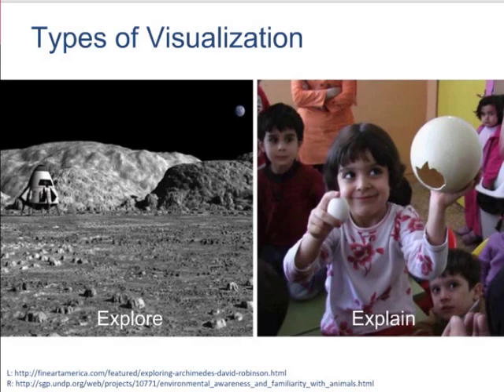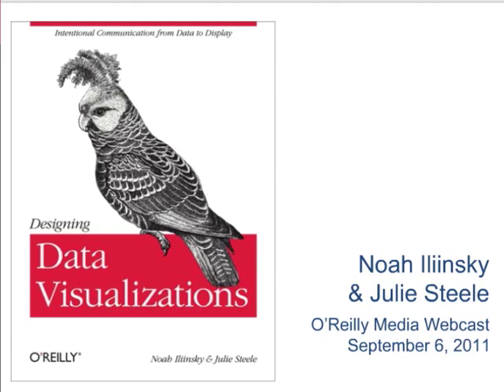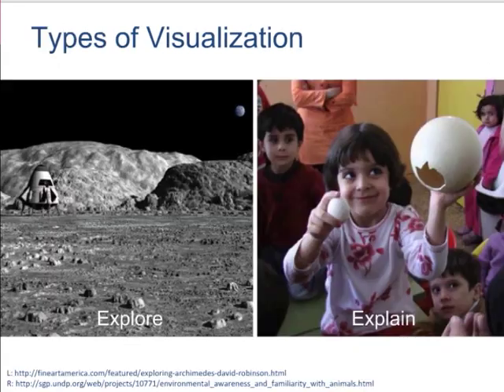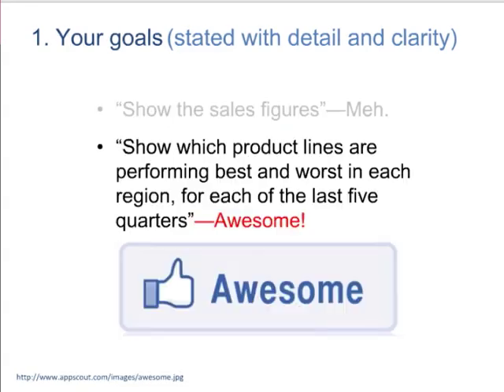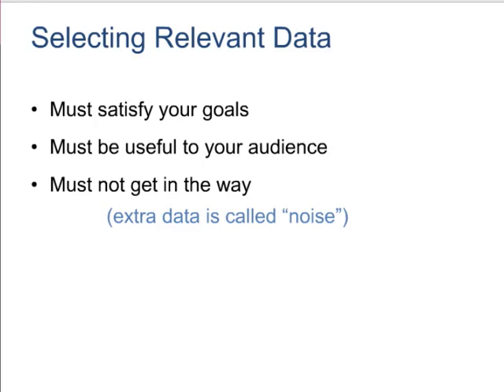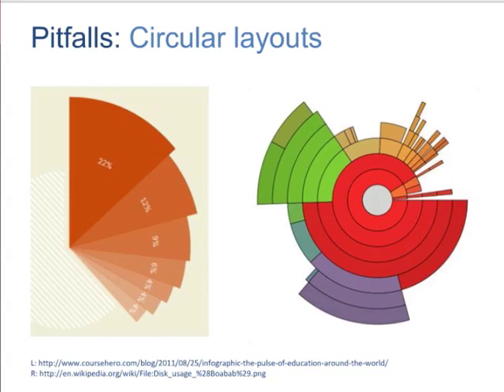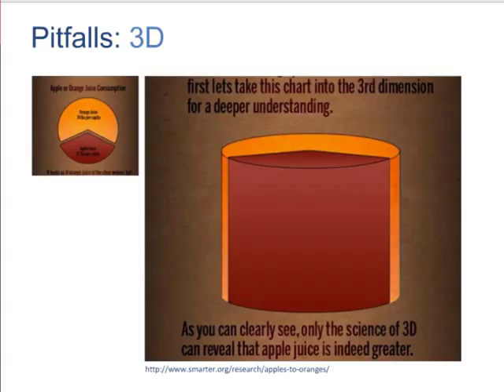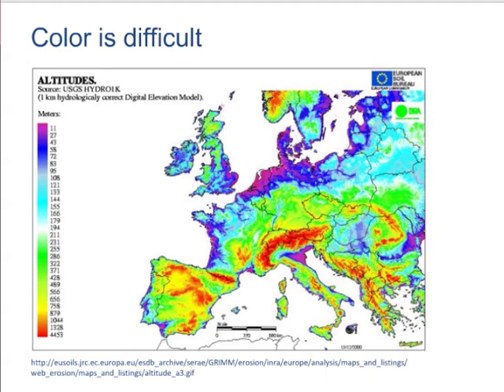Designing Data Visualizations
There is an increasing abundance of tools, languages, and frameworks for data visualization. But success is built upon having a good design to implement, and that requires a linear process of encoding information for visual transmission and subsequent decoding by wetware (the reader's brain). Join us as we introduce you to this process, including some basic concepts and best practices, so that your message may be transmitted without interference.

About Julie Steele:
Julie is an editor at O'Reilly Media interested in connecting people and ideas. She finds beauty in discovering new ways to understand complex systems, and so enjoys topics related to gathering, storing, analyzing, and visualizing data. She holds a Master's degree in Political Science (International Relations) from Rutgers University. Julie also works with topics related to the languages Python, PHP and SQL, and is co-founder of a group of non-programmers learning Python. Julie lives in NYC where she eats, reads, codes, and practices yoga.

About Noah Iliinsky:
Noah has spent the last several years thinking about effective approaches to creating diagrams and other types of information visualization. He also works in interface and interaction design, all from a functional and user-centered perspective. Before becoming a designer he was a programmer for several years. He has a master's in Technical Communication from the University of Washington, and a bachelor's in Physics from Reed College.